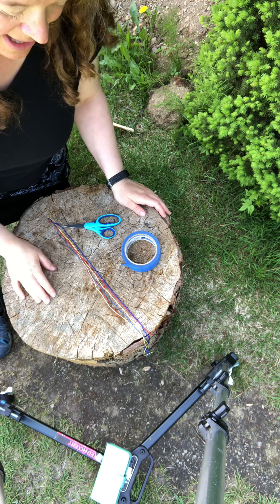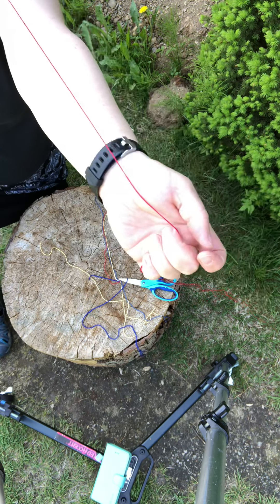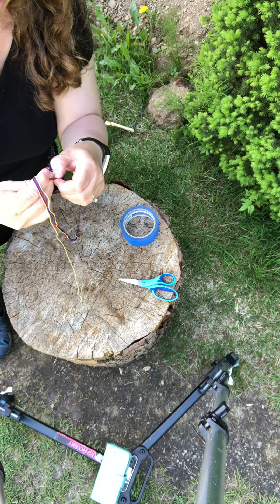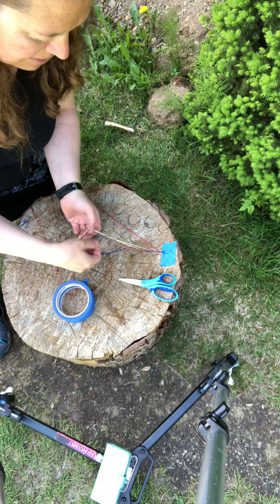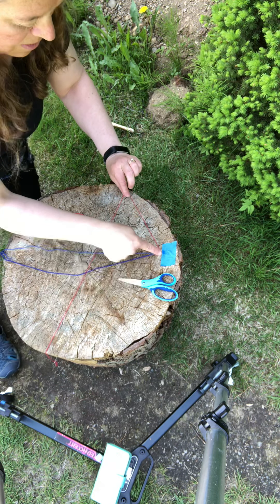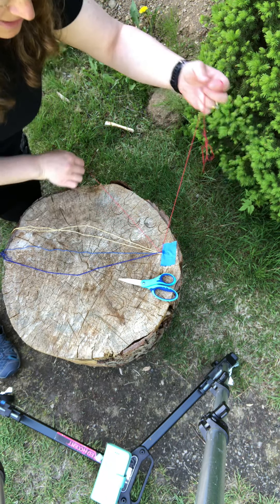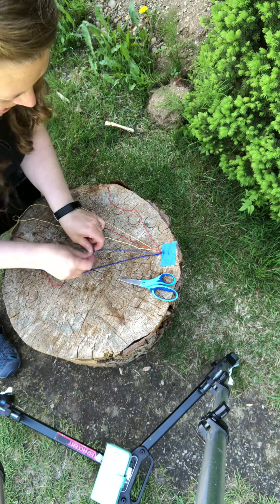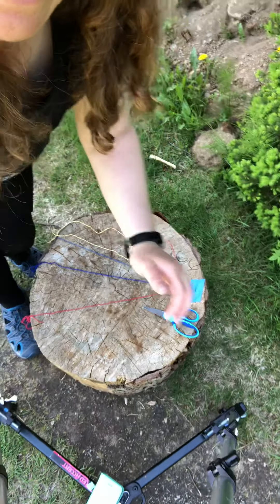Making Friendship Bracelets